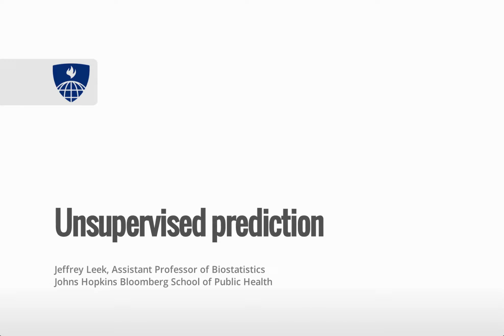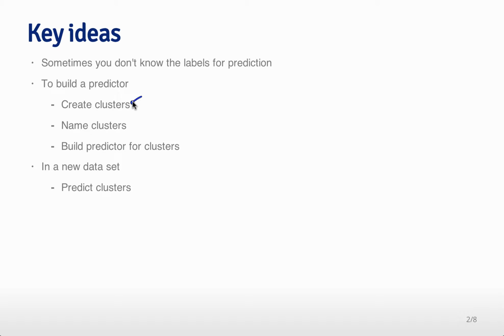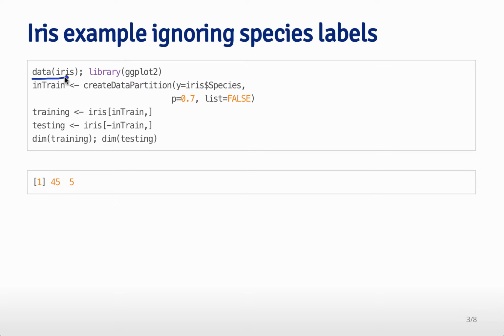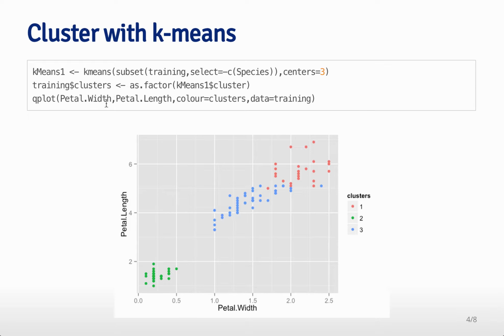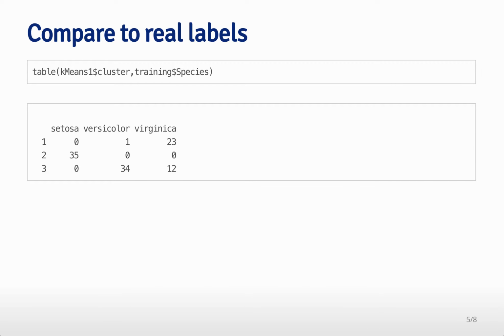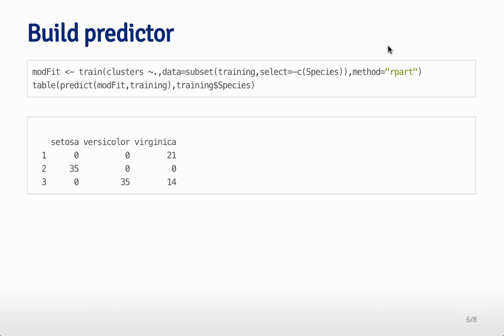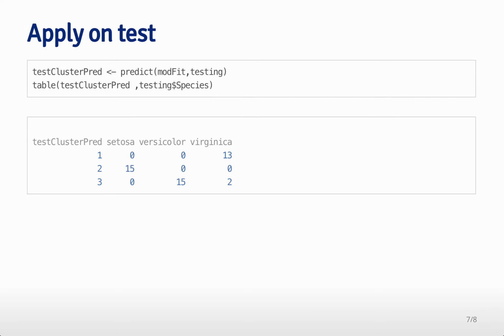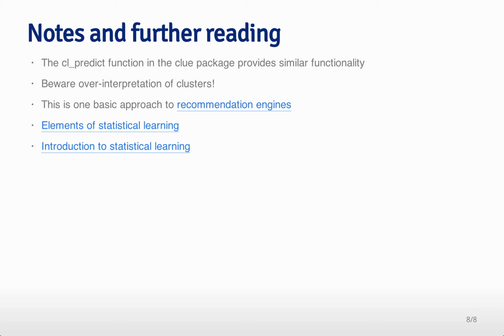Practical Machine Learning - Unsupervised Prediction